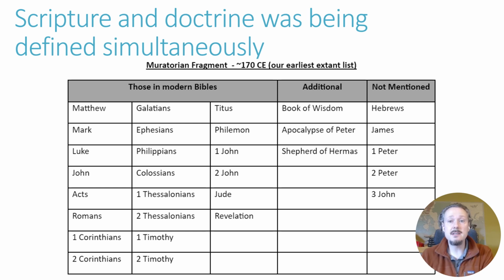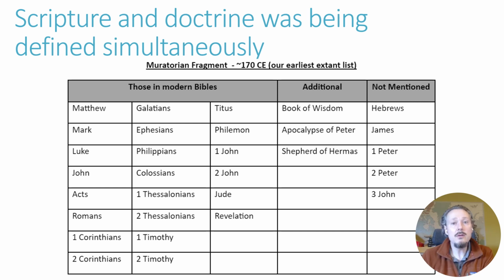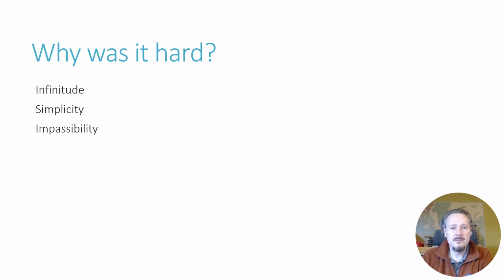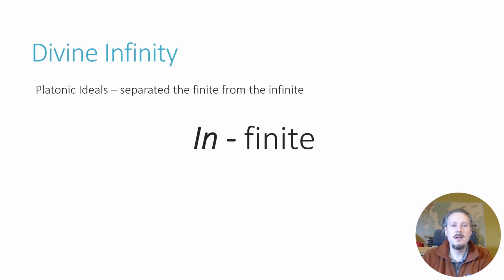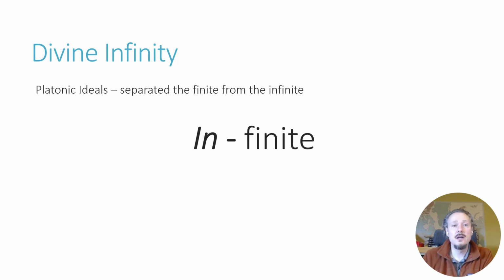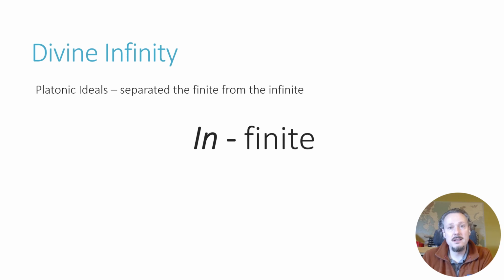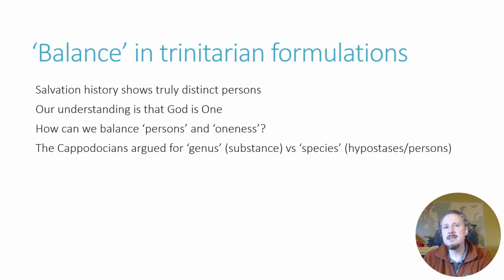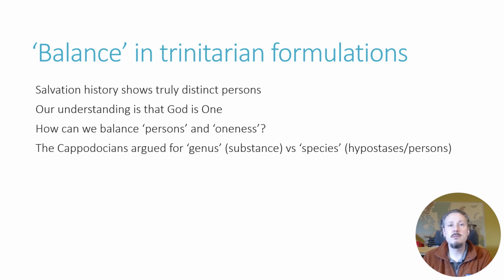TS751 - Week 6a: Backgrounds to the Trinity